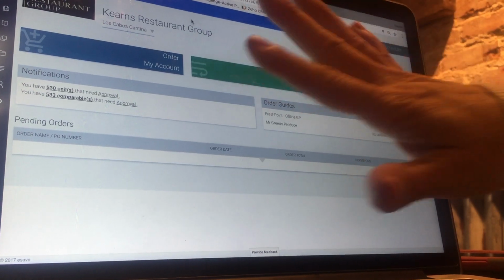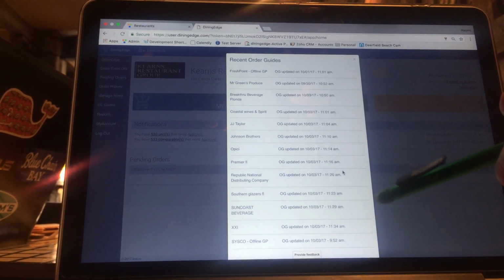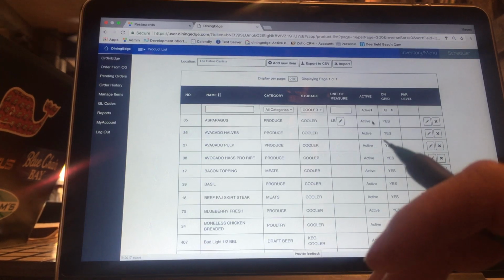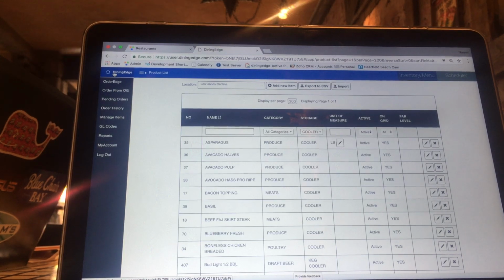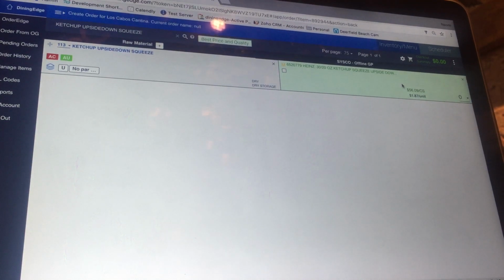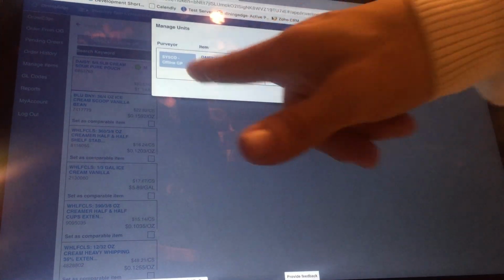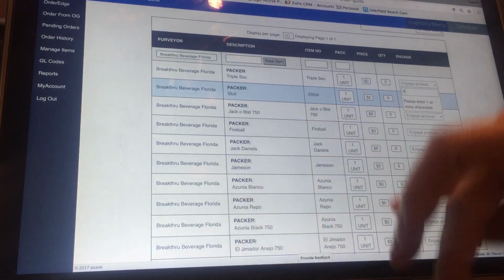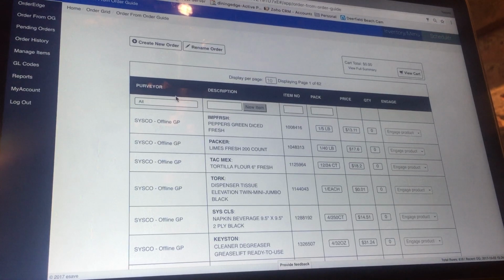Dining edge training